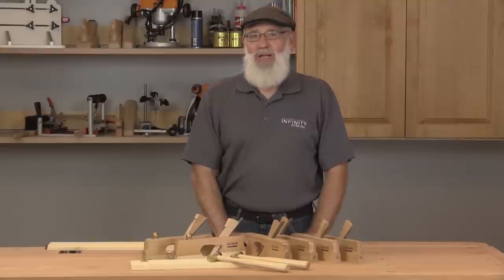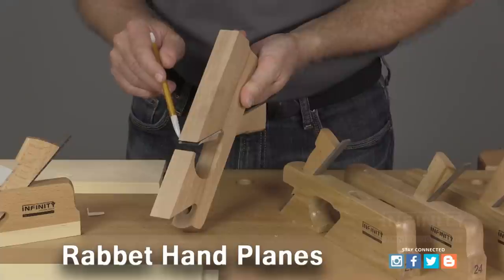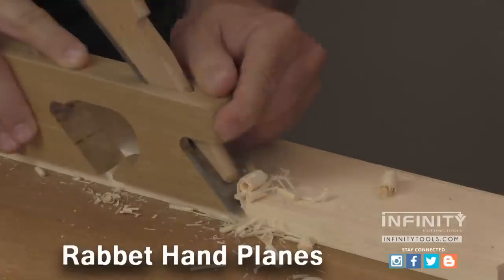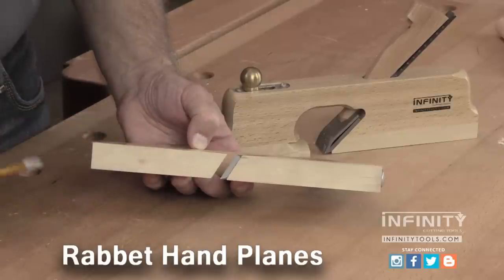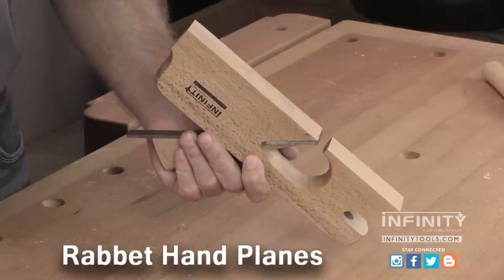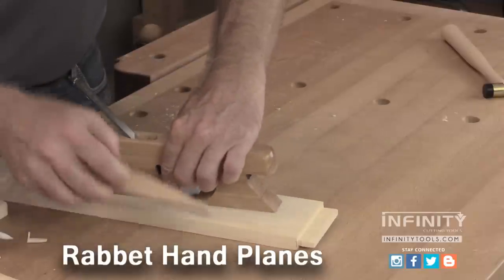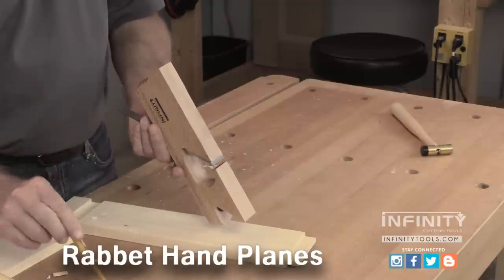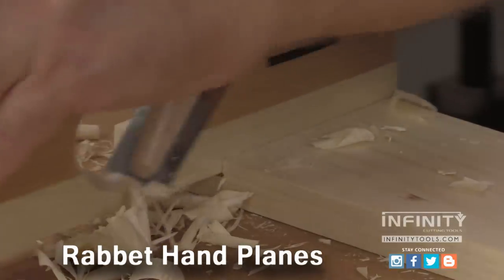Why You Need Rabbet Hand Planes in Your Shop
Infinity Cutting Tools - Why You Need Rabbet Hand Planes in Your Shop

Randy Maxey credits learning how to use hand planes for making him a better woodworker. Watch as he explains the different types of rabbet planes available at Infinity Tools.